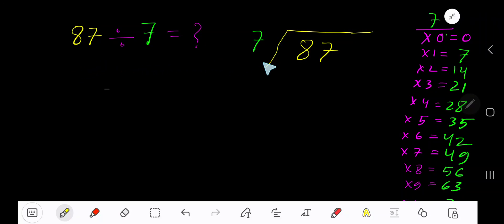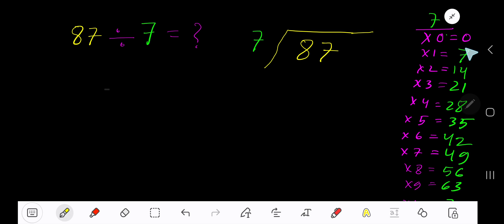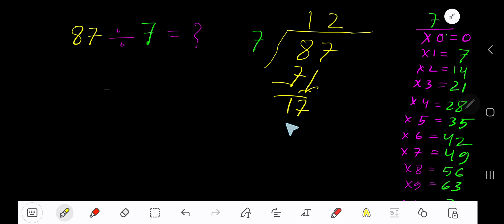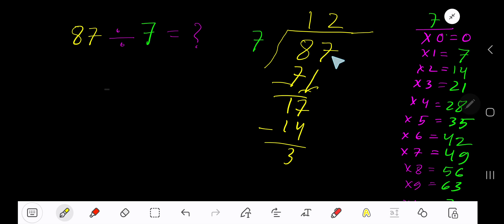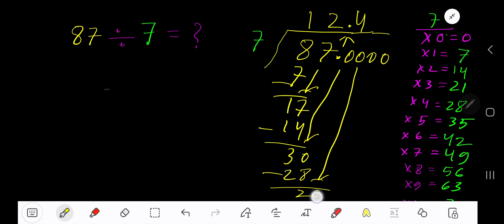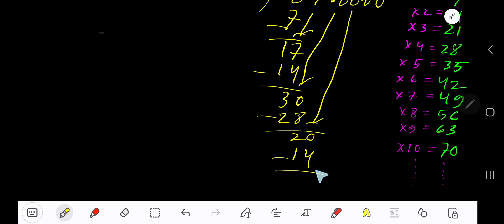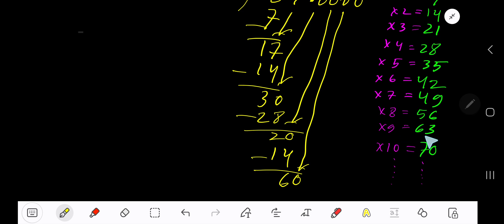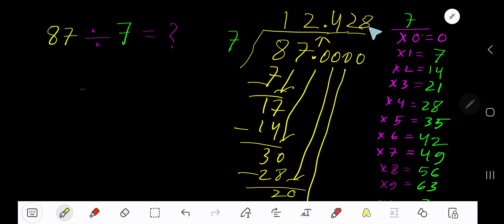87 Divided by 7 ||Long Division with One digit Divisor ||Quotient, Remainder ,Dividend